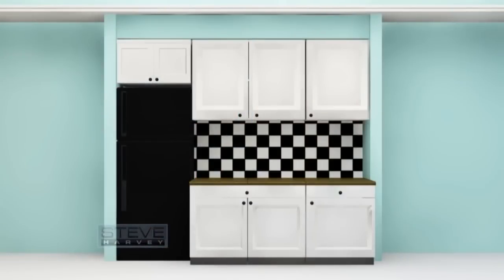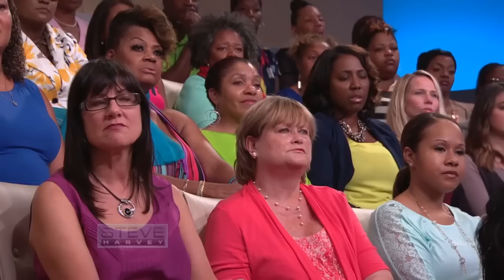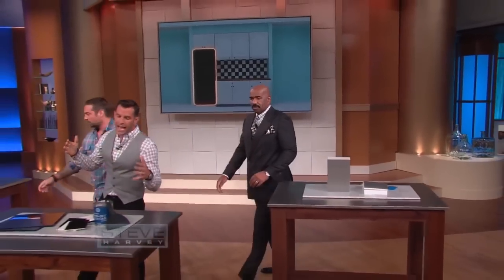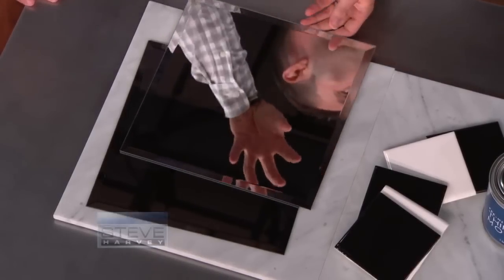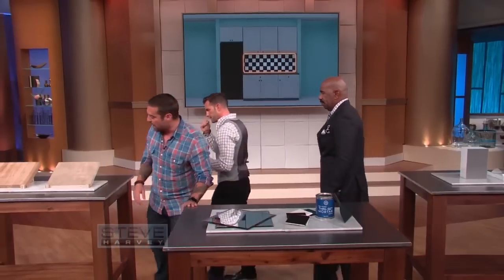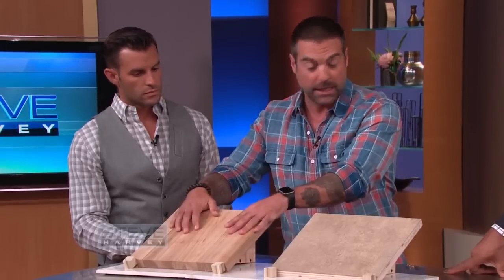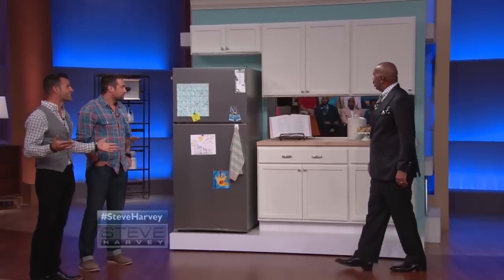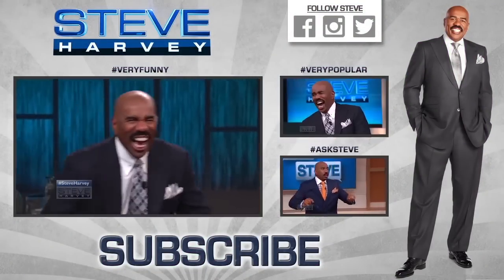Amazing Appliance Update: CONTACT PAPER ? NO!!!! Faux Stainless on Steve Harvey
EzFaux Décor LLC Faux Stainless Steel as seen on The Steve Harvey Show. Steve Harvey welcomes HGTV stars Anthony Carrino and John Colaneri to show you how to spruce up your kitchen easily and affordably.